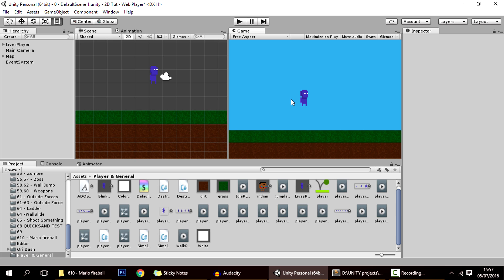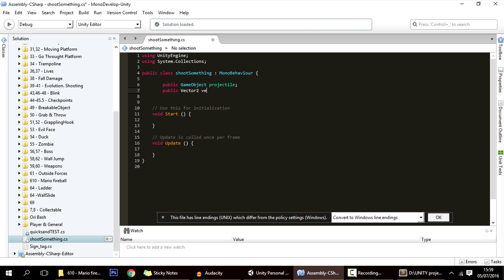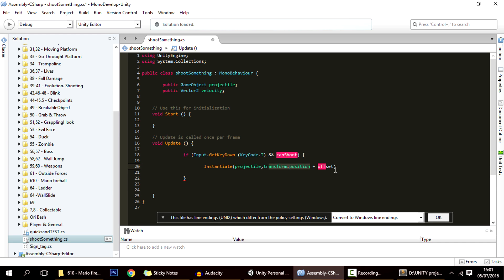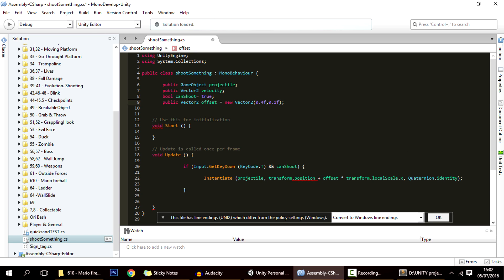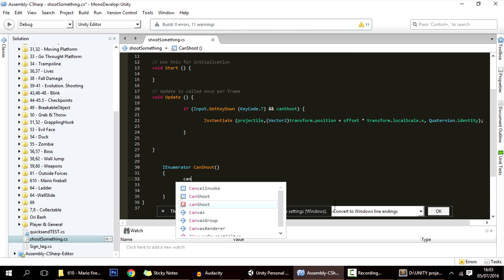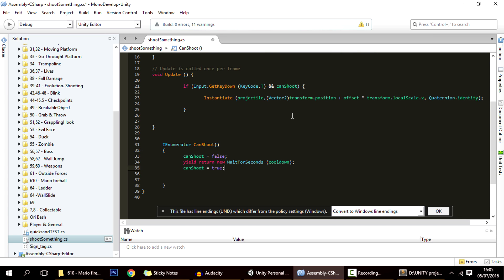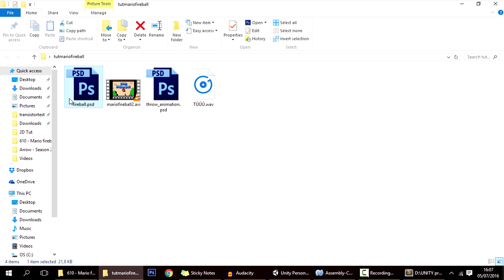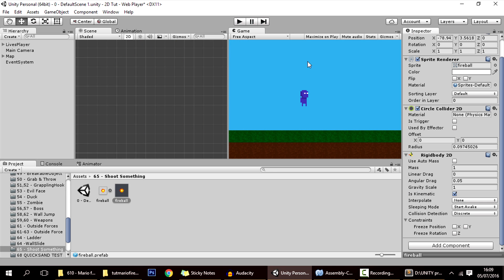66. Making a 2D Platformer in Unity - Shoot Something